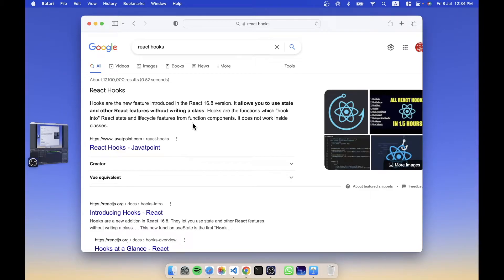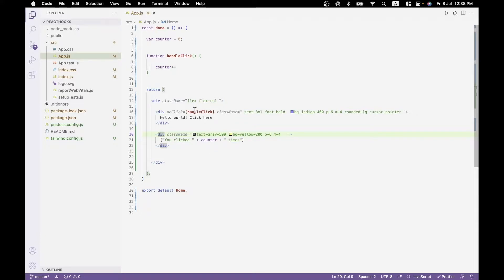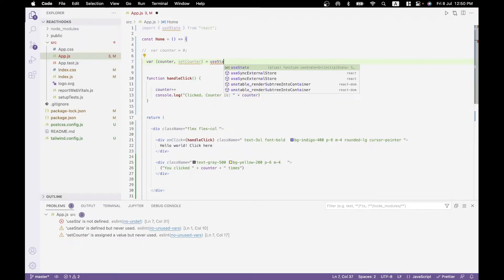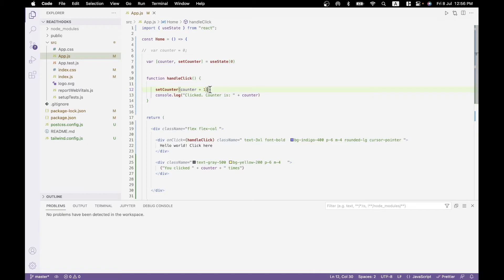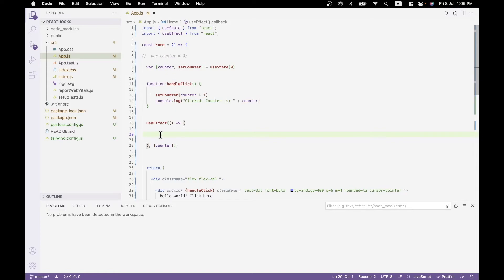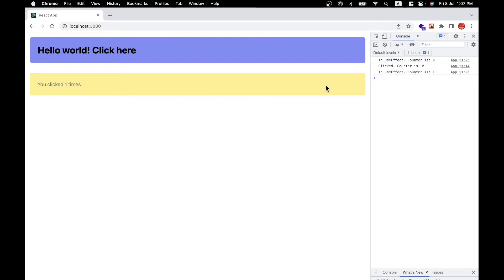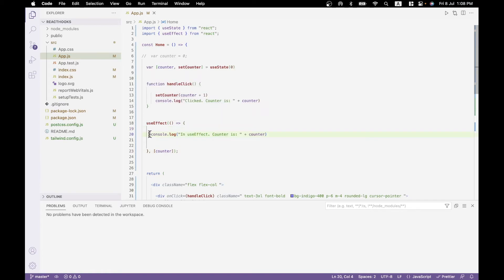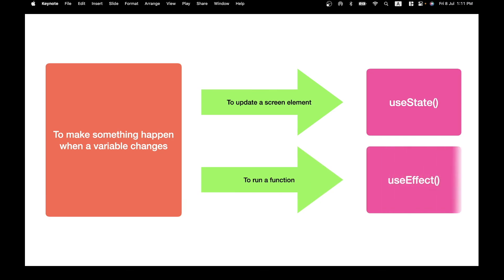React Hooks explained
When and how to use the  useEffect()  and useState() hooks in React